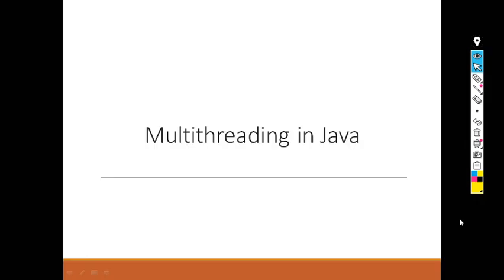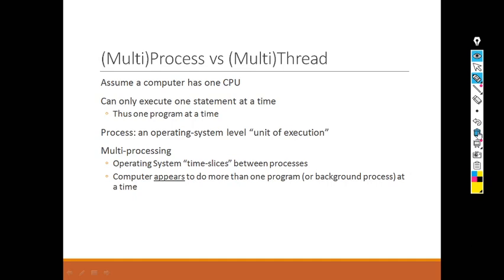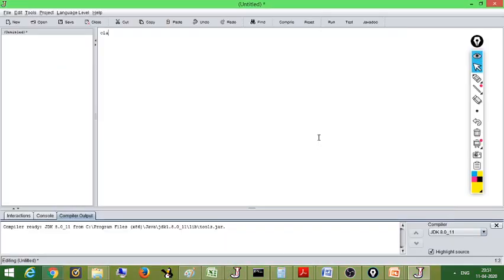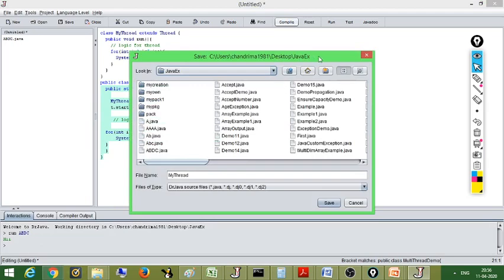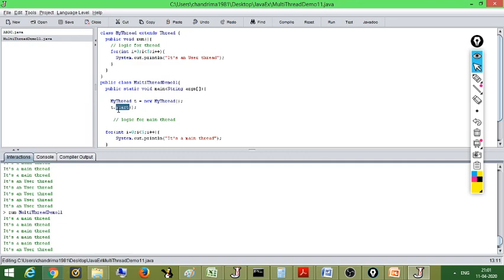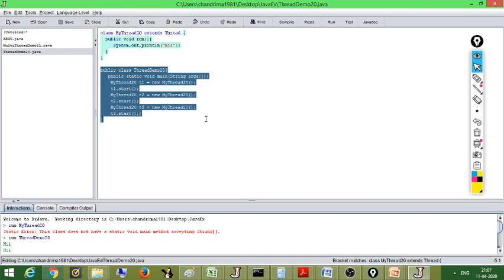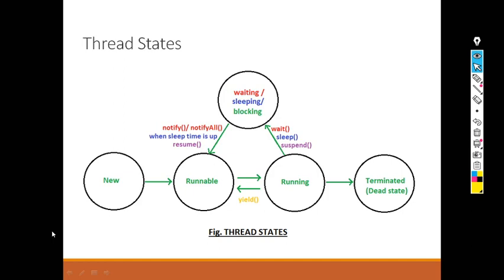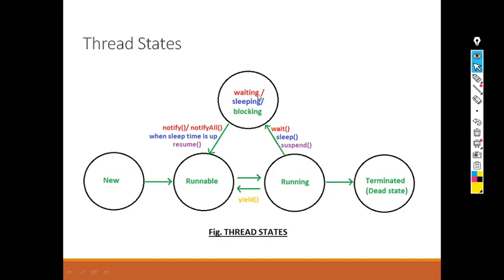Multithreading in Java 1/2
In this video you will learn about Multithreading in Java